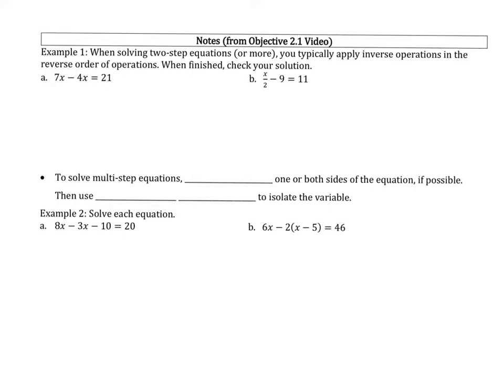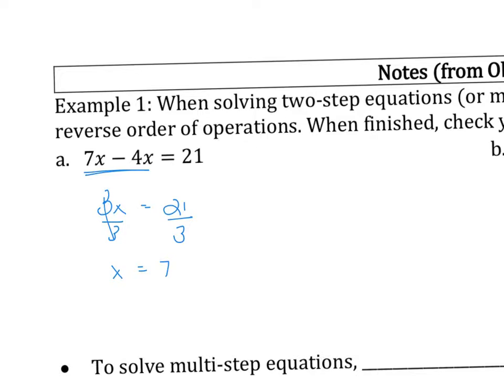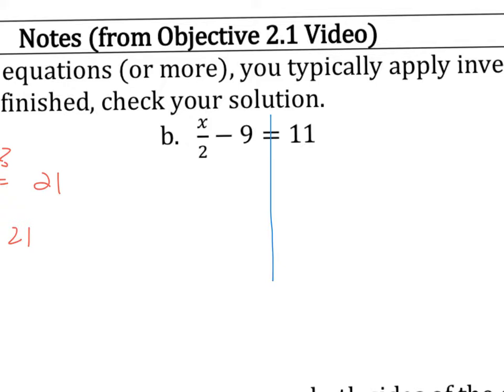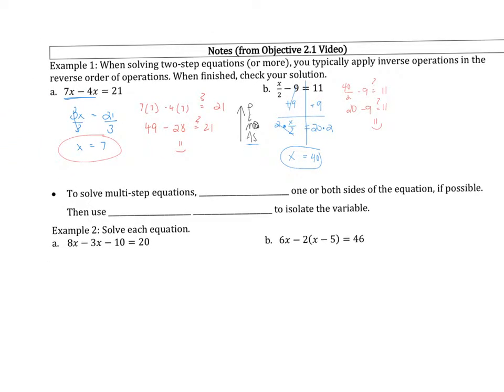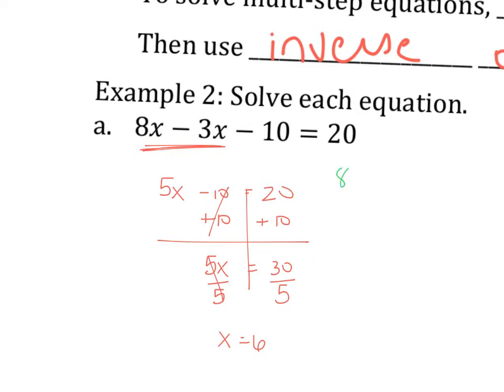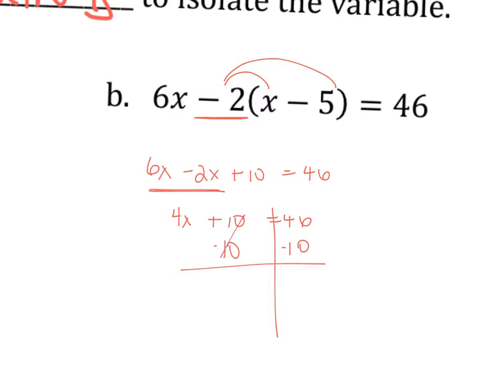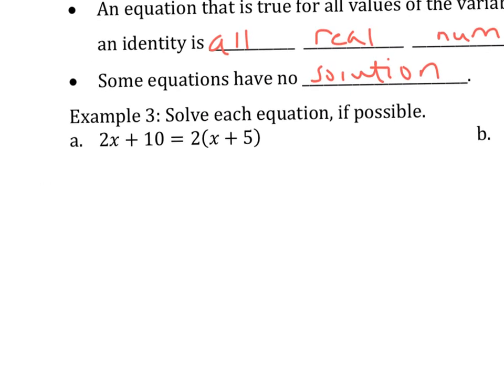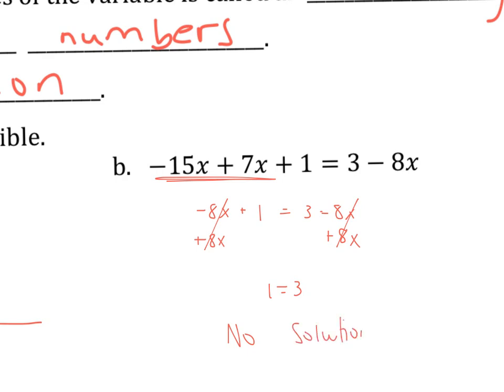Lesson 2.1 Video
Solving two-step and multi-step equations